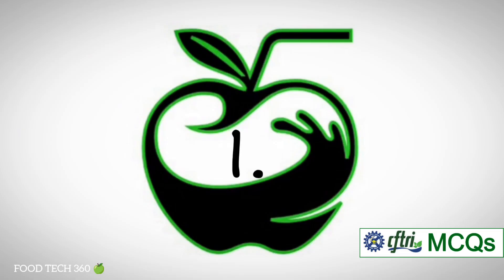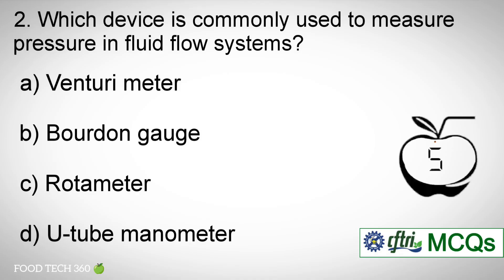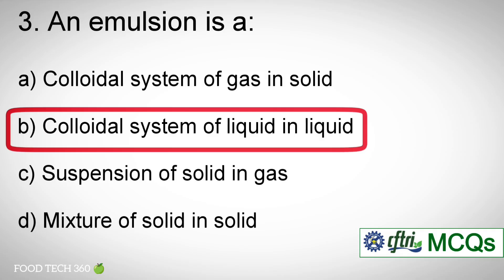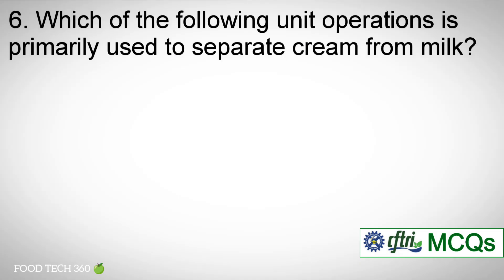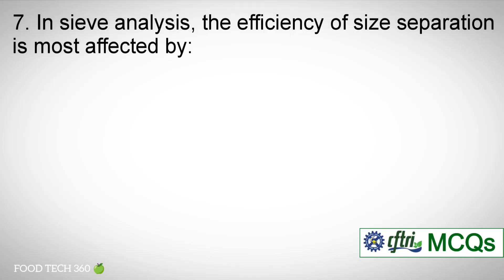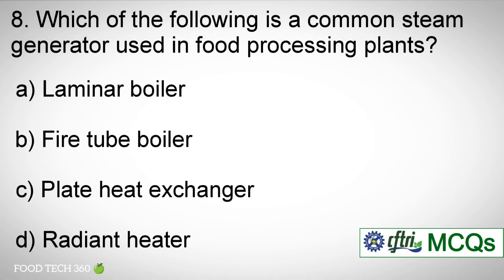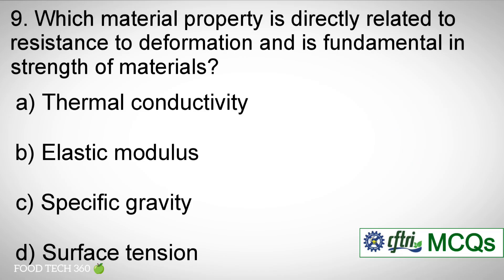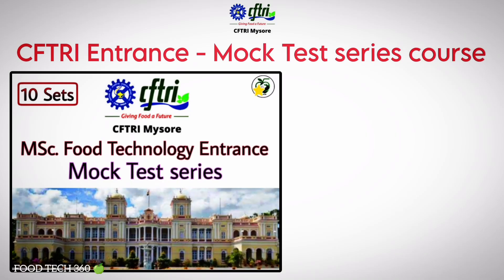Food Engineering - Important MCQs | CFTRI MSc. Food Technology Entrance Exam MCQs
In this video we have solved some Important MCQs for CFTRI MSc. Food Technology Entrance Exam on the Topic ➡️ Food Engineering 🔩

▪️Unlimited Attempts ♾️

▪️Can access this course in Desktop/Laptop 💻